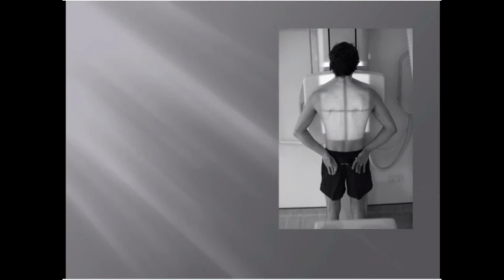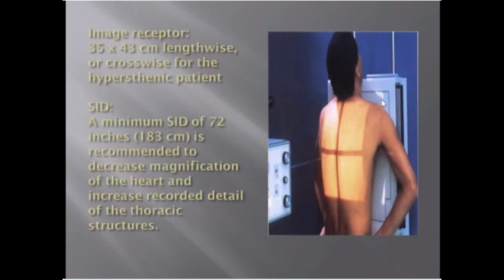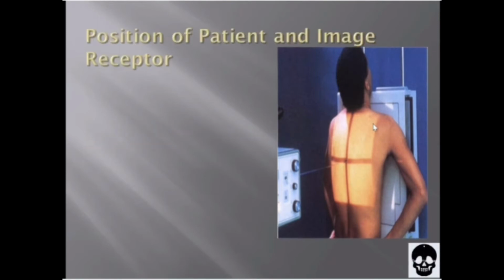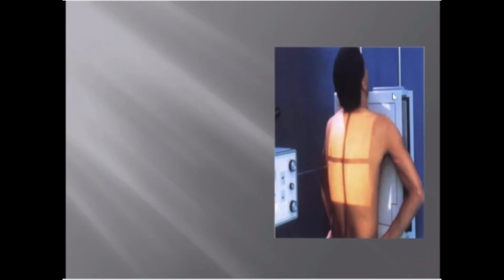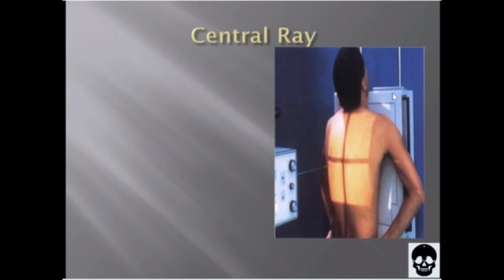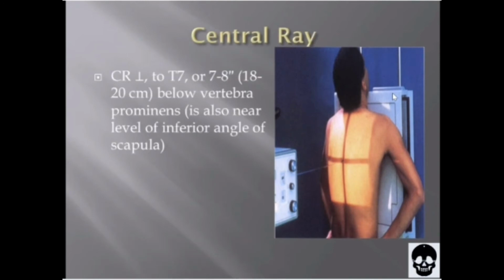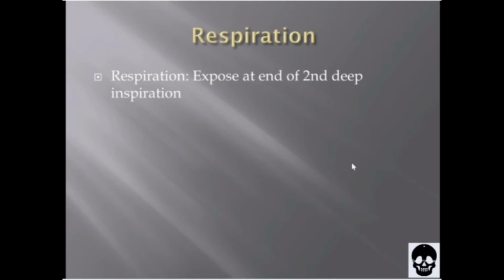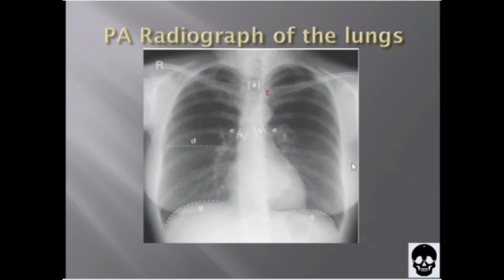Chest X-ray (PA Projection)